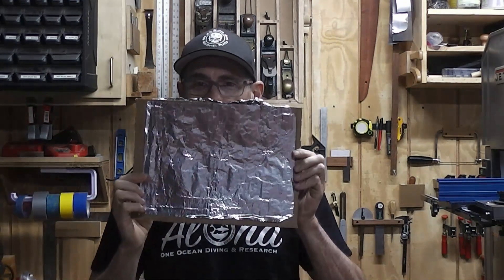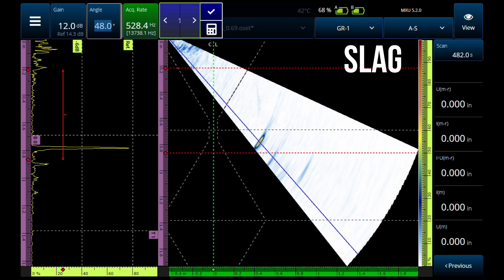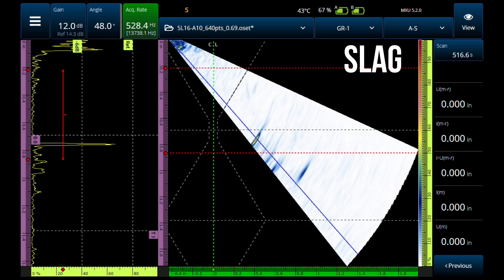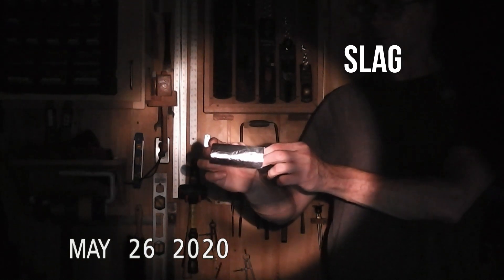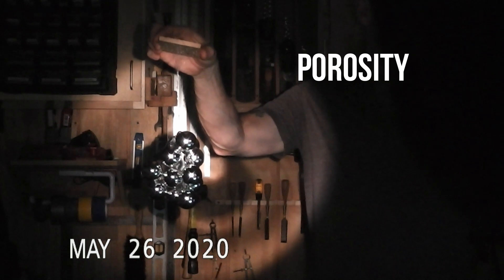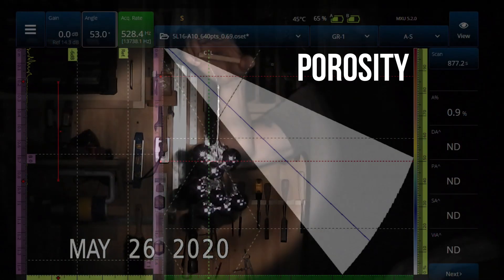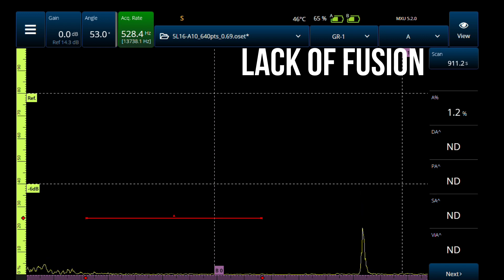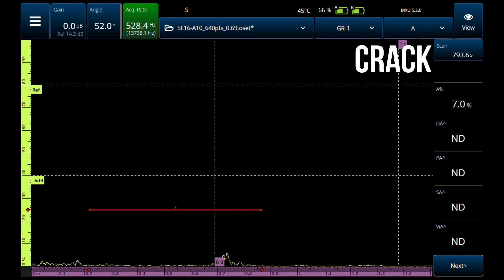Episode 2 - Flaw Signal Characteristics Part 2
In this video I use some visual training aids to assist in visualization of different flaws.